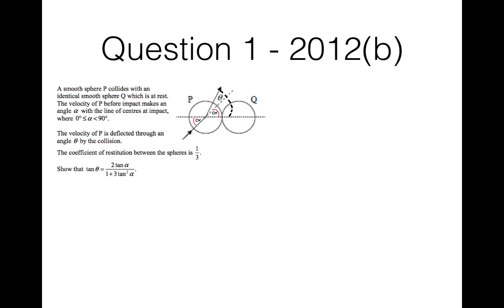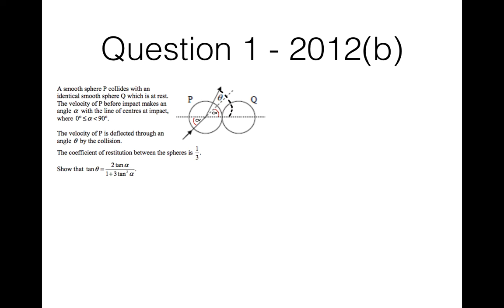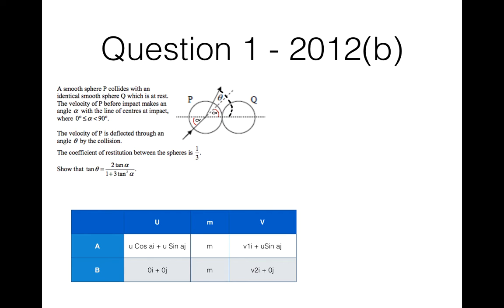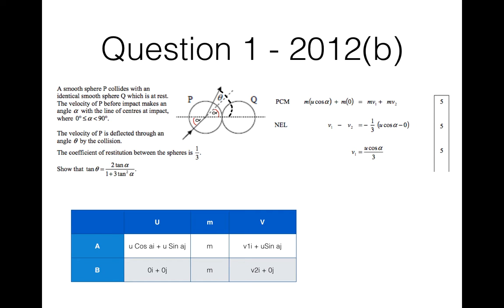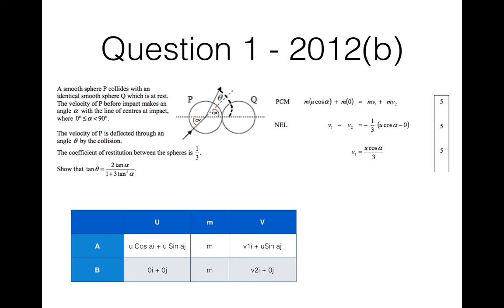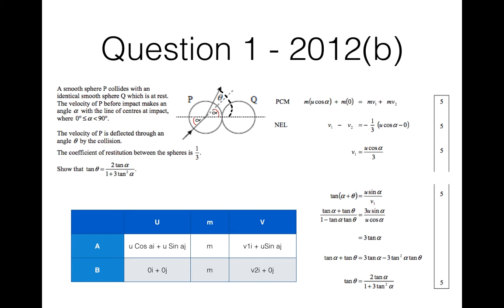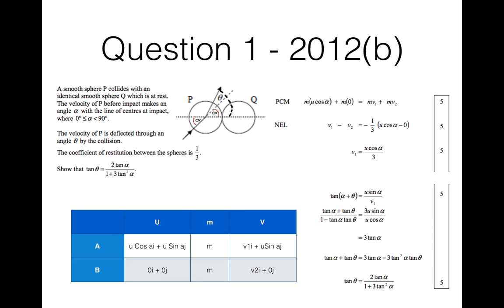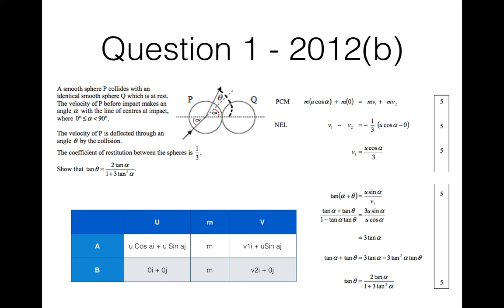Angle of Deflection2